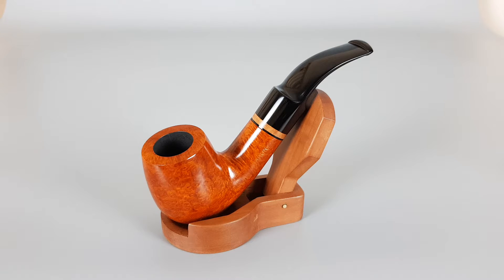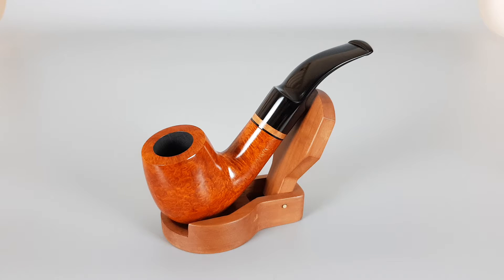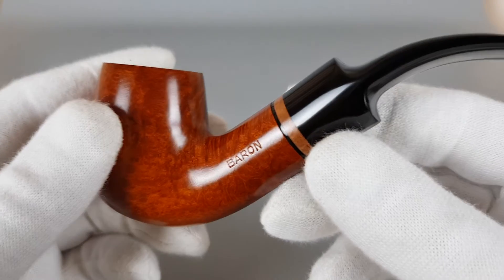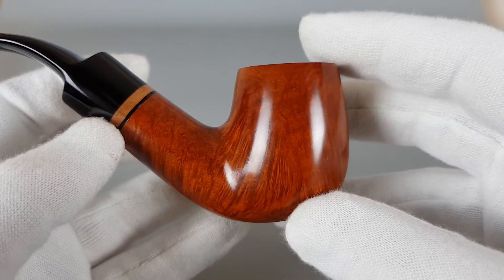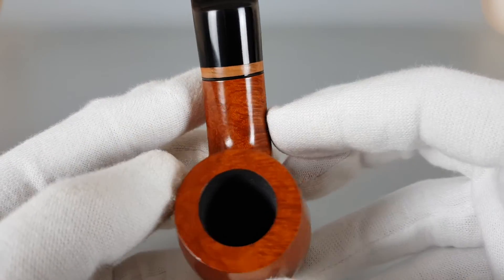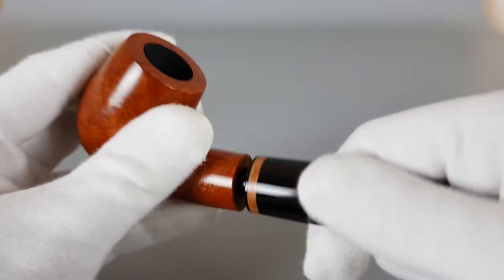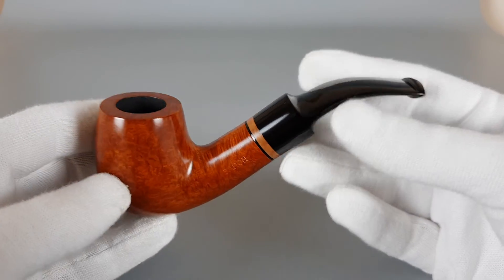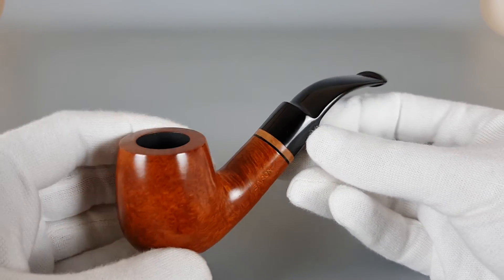Unsmoked Baron Smooth Bent Saddle Stem 9mm